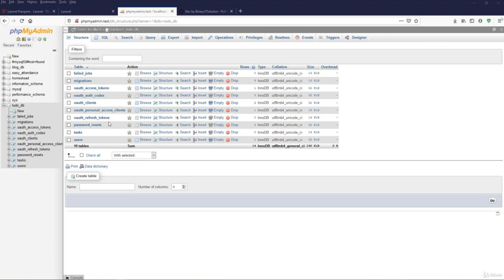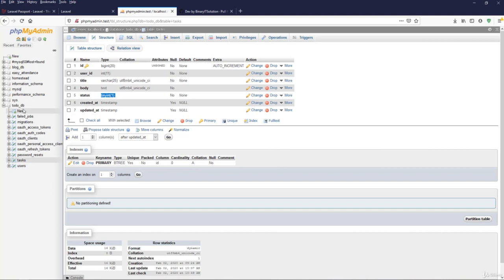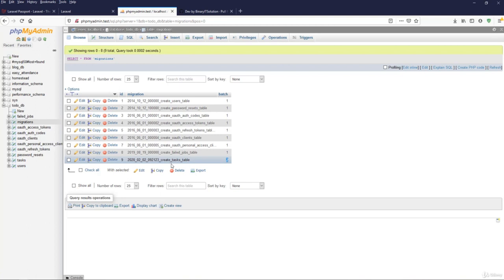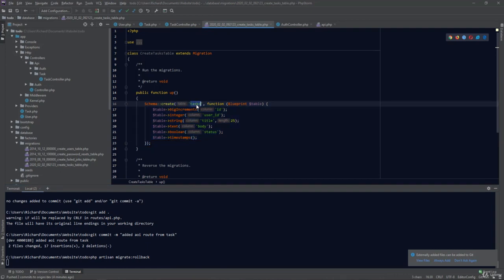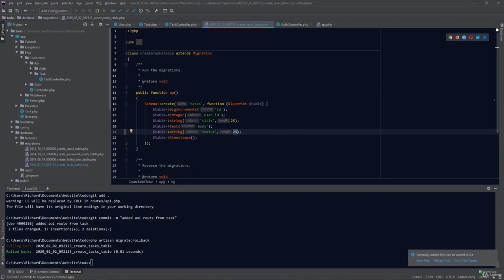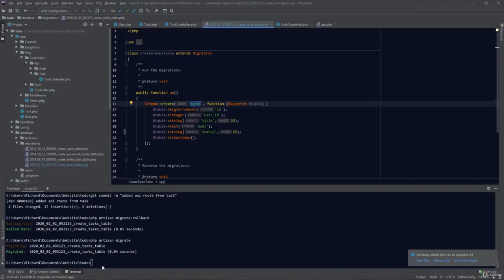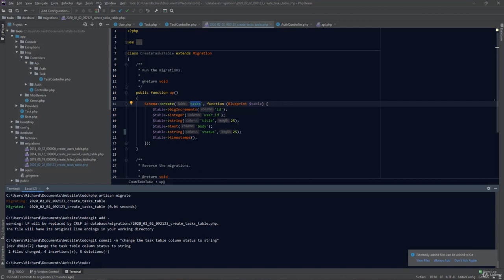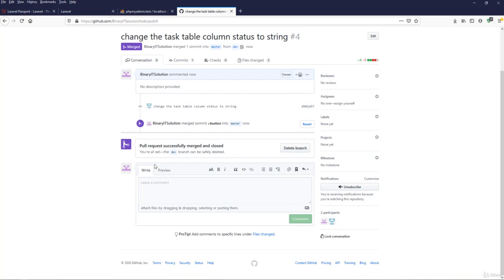108 Task table rollback and migration